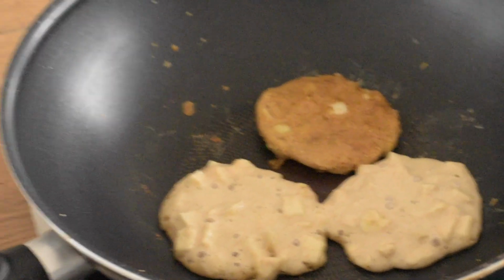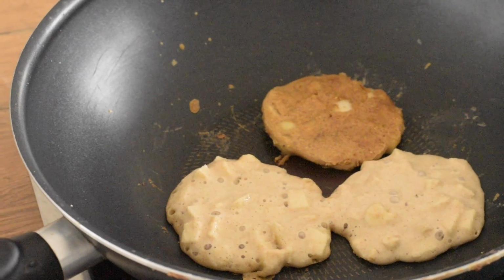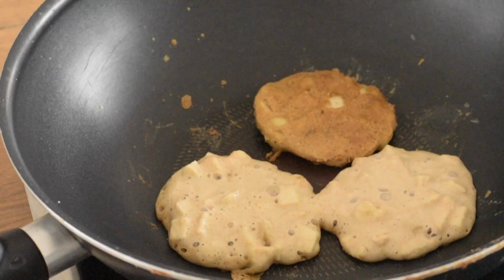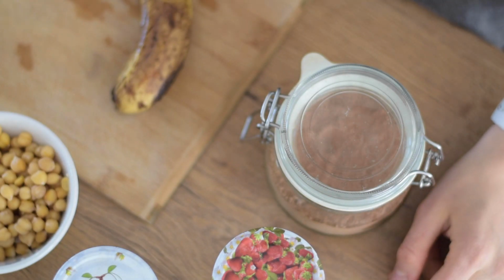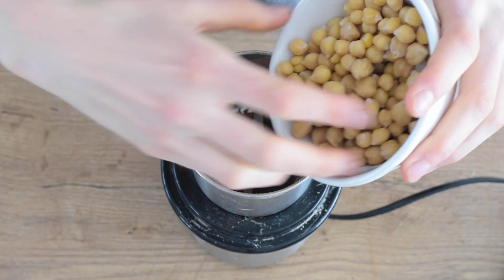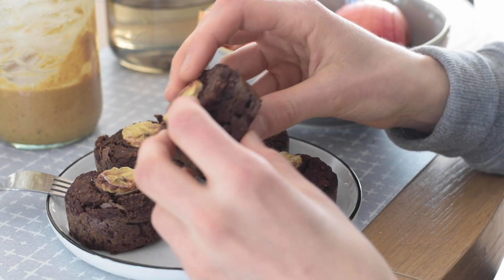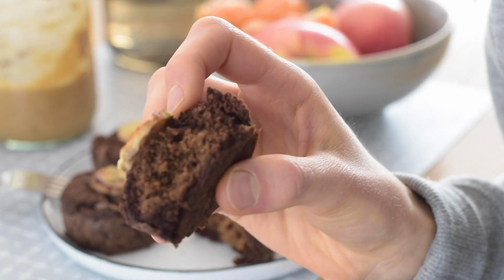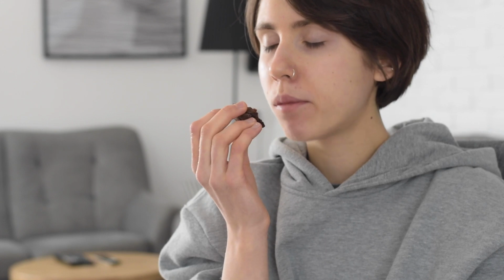what i eat in a day as a vegan // comfort food [mango rose tutorial]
The second what I eat in a day as a vegan is here! And it is comfort food edition (in a healthier way)! It includes pancakes for breakfast, brownie muffins for lunch, hummus pasta for dinner, and peanut butter date for a little dessert. What are your favourite comfort food meals?